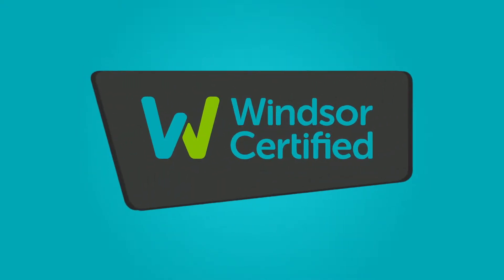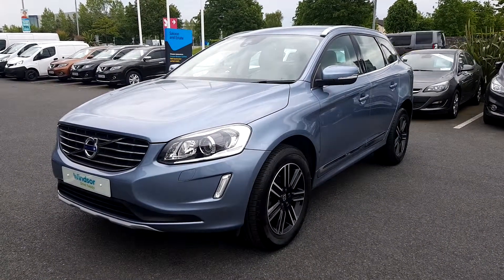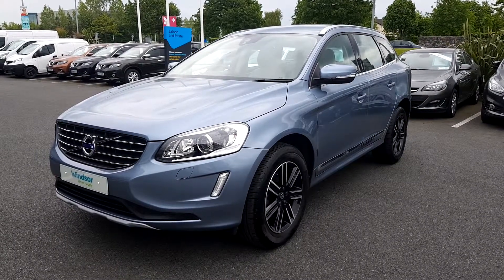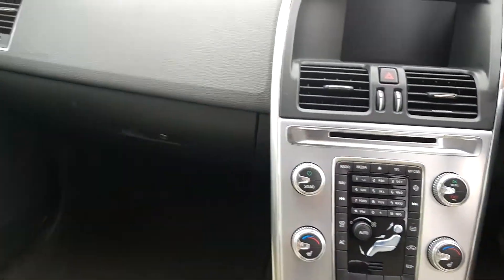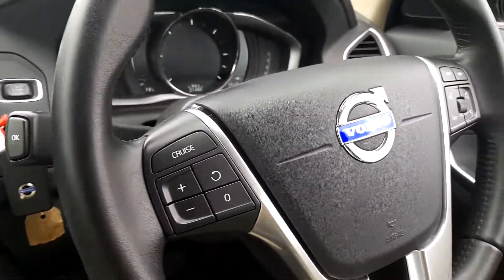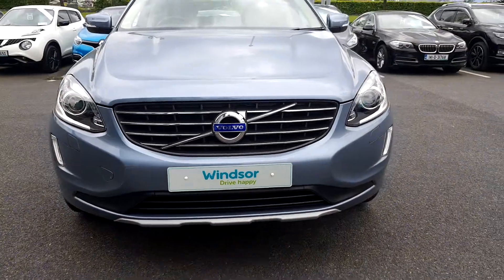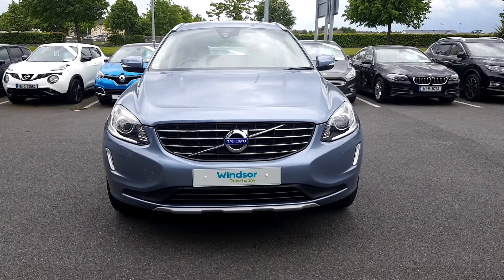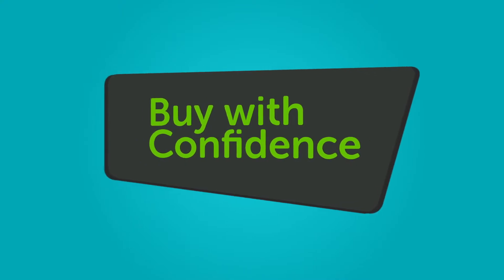Windsor Liffey Valley Nissan YG16JHD - 2016 Volvo XC60 SE Lux Nav D4 190 FW...